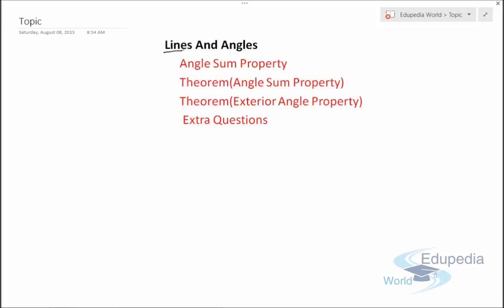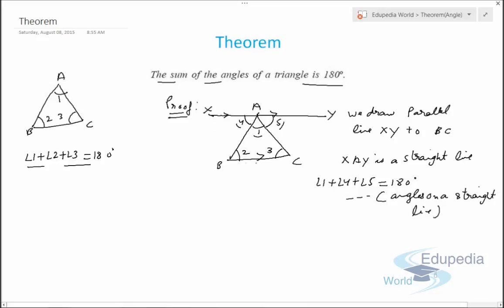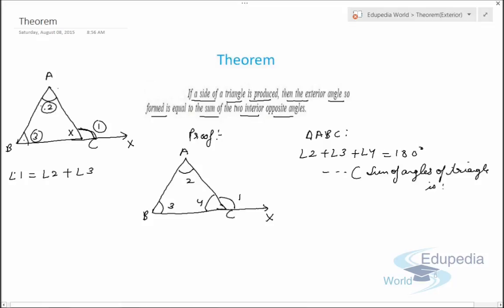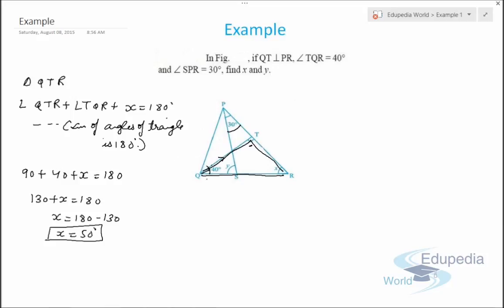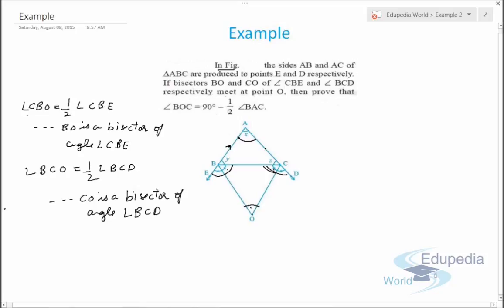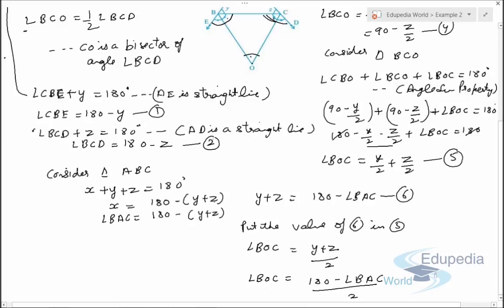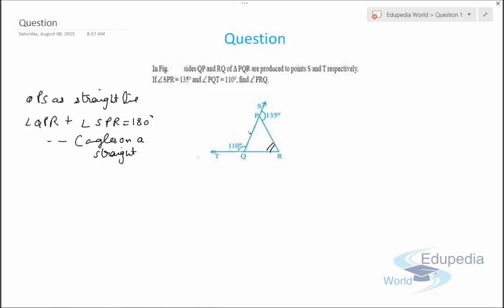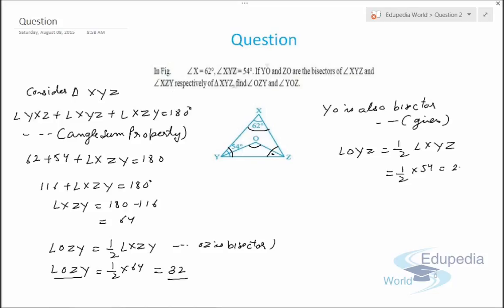Mathematics Grade 9 - | Angle Sum Property Part 1(Angle Sum Property, Exterior Angle Property)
Mathematics Grade 9: Angle Sum Property Part 1;
Angle Sum Property - Sum of the angles of a triangle is equal to 180 degrees.
Theorem and the proof of Angle Sum Property.
Exterior Angle Property - The exterior angle is the sum of the opposite interior angles.
Theorem and the proof of Exterior Angle Property.
Proofs and problems based on these properties.
Additional Questions on these Properties.